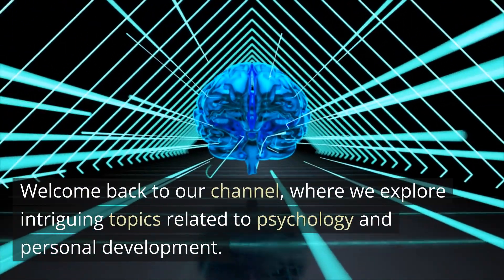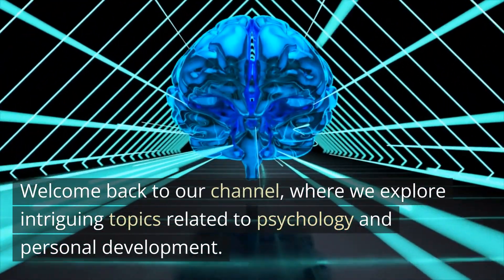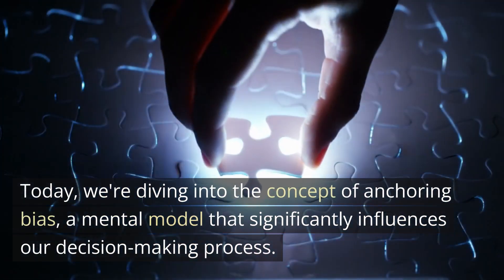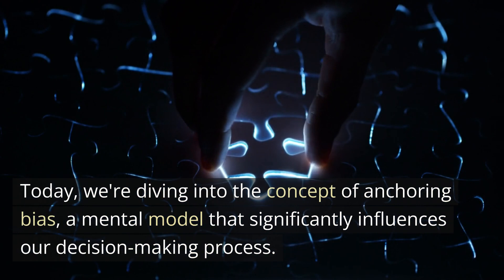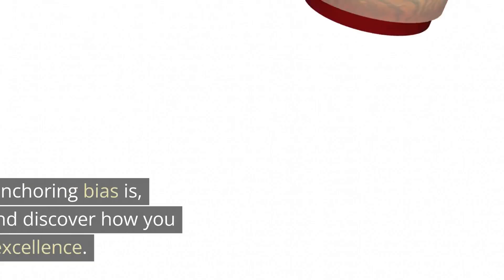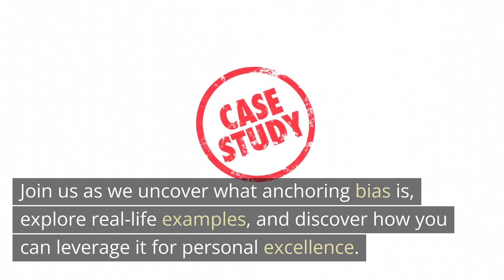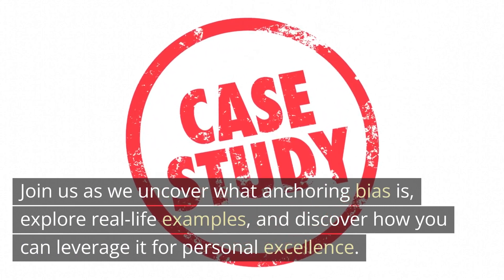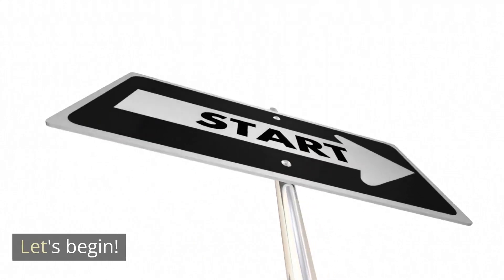Anchoring Bias-Making Informed Decisions for Personal Excellence - Enhanced Decision Making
Catalytic skills Skill Up and Thrive with PepTalk SkillTalk! Anchoring Bias Making Informed Decisions for Personal Excellence - Enhanced Decision Making Mental Model

Catalytic skills channel is all about cutting edge human skills that are essential daily skills that enable individuals to effectively initiate or drive change in self and inspire others to take action.

Here, we delve into a world of ideas, inspirations, and pathways that can lead you to excellence, enhance your skill set in multidimensional ways and broaden your horizons.

We explore insights from remarkable individuals, intriguing places, present and past wisdom, captivating books to enable continuous learning and growth. Our intent is to inspire you, introduce you to new ideas that you may not have considered before, expanding your existing repertoire.

Our focus is on upskilling and cross-skilling, and we recognize the vital need of catalytic skills, which we think will be the driving forces behind personal and professional success in the age of AI.

Whether you're seeking inspiration, looking to enhance your skills, or simply curious about the world around you, we hope you find our content informative, thought-provoking, and empowering.

In a way these are the real super human skills that acts as a catalyst in enabling individuals towards personal and community excellence.

This channel touches on on the following topics and many more for the skill seekers.
   Visionary thinking
   Communication
   Emotional intelligence
   Strategic thinking
   Collaboration and team building
   Resilience
   Creativity and innovation
   Adaptability
   Empowerment
   Influence and persuasion
   Neuro Linguistic Program
The Bookshots (Book summaries) are few interpretations and understanding by the creators and each book has many more dimensions and aspects to it.
This channel also captures perspectives, ideas from nature, people, places and beyond that have deeply influenced the creators in their life.